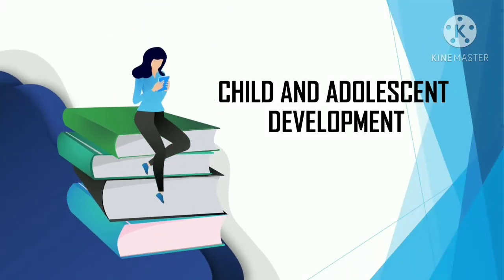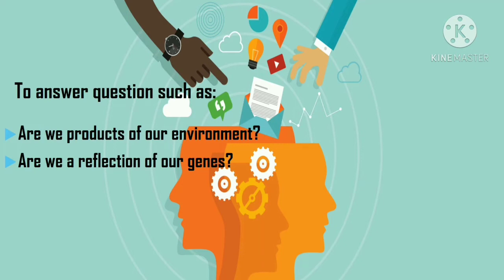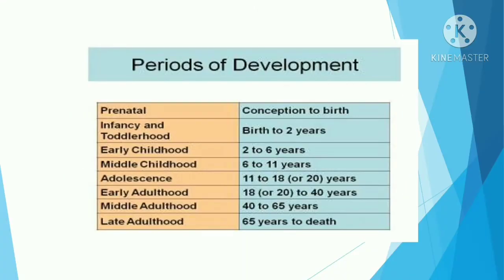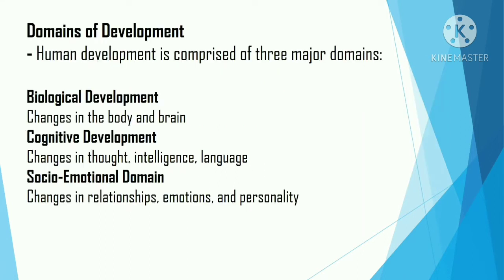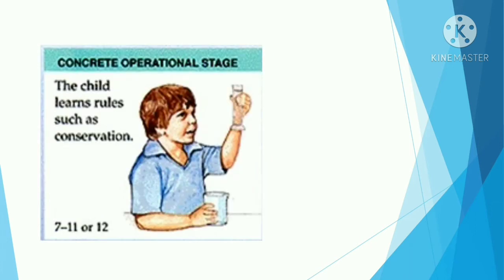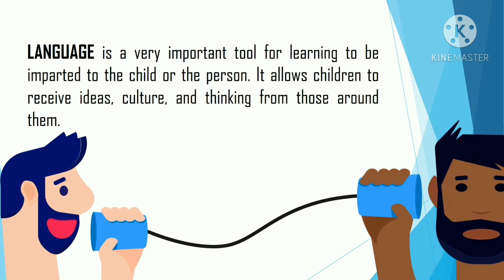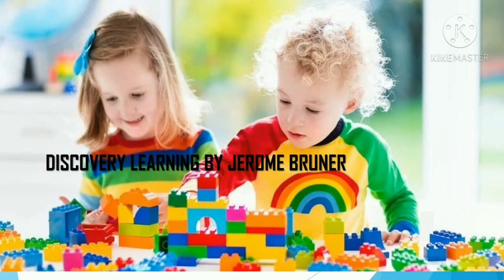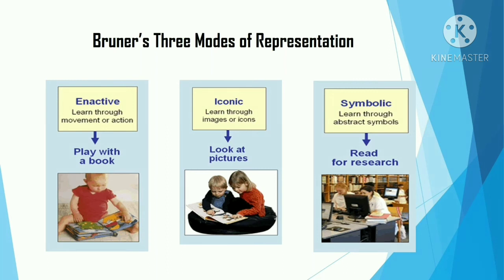CHILD AND ADOLESCENT DEVELOPMENT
In this video it will show what we have learned about our midterm lessons in child adolescence development.

Prepared by :
Jerome Sinampan
Princess Nicole Lugod
Dindi Pasag
Mark Arjay Bacay
Roswell Gail Grospe

-Nueva Ecija University of Science and Technology, College of Education , 1st Year Students Section E

Submitted to: Ma'am Donna De Guzman